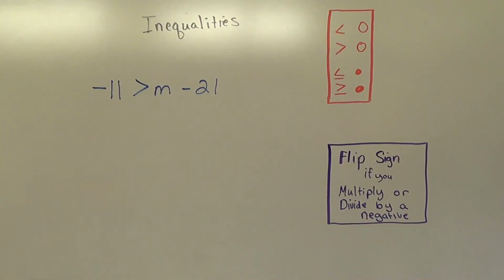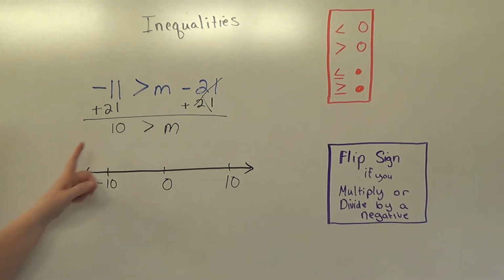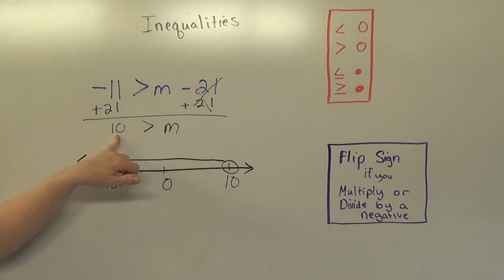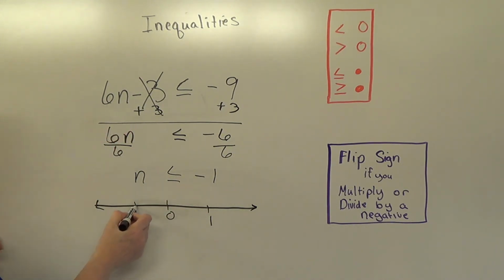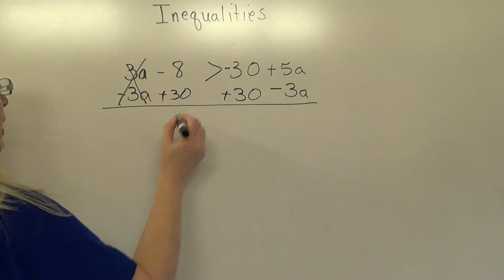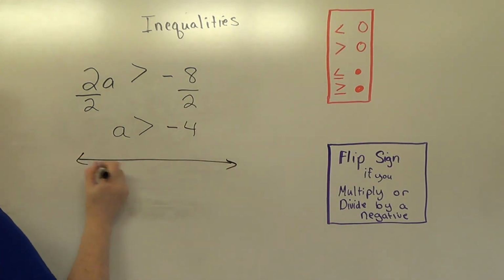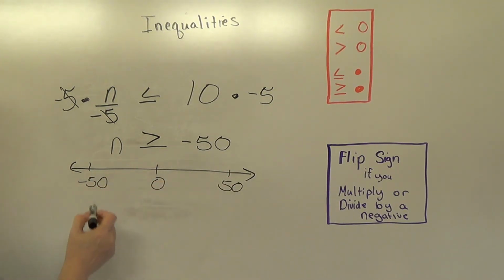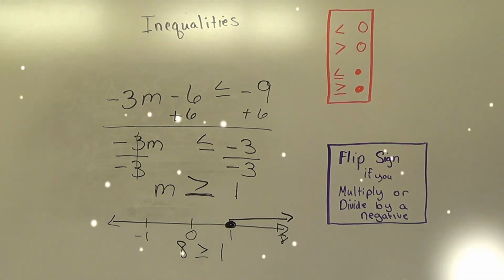Math Tutor Clips Inequalities